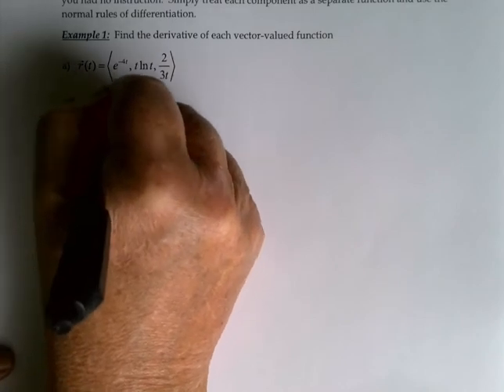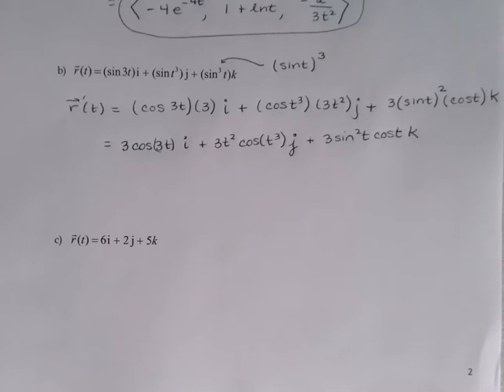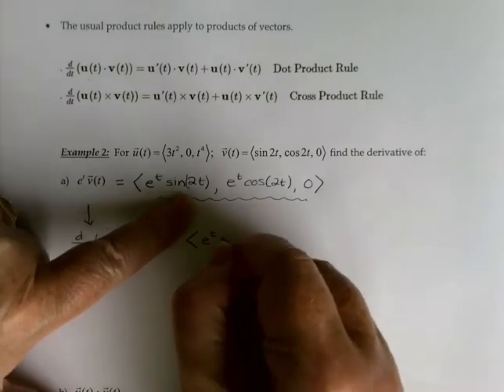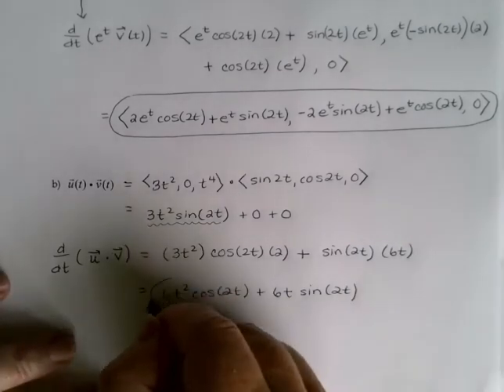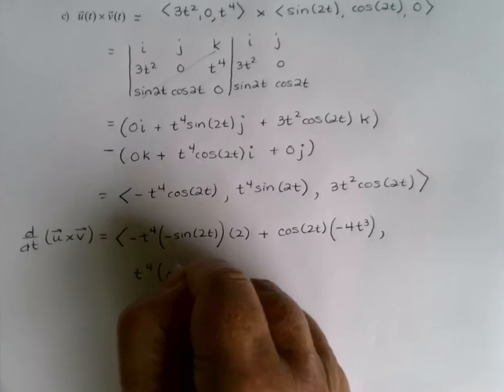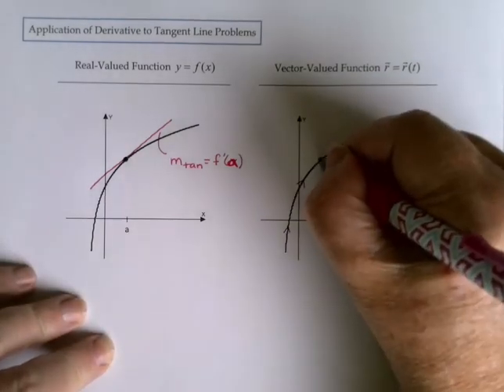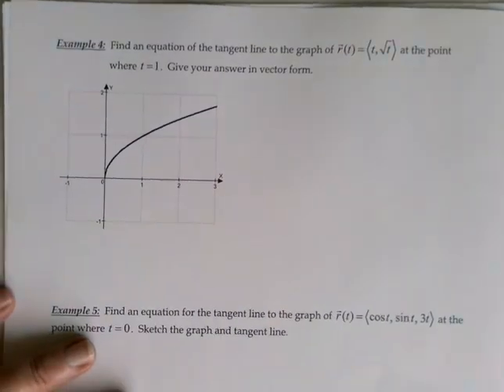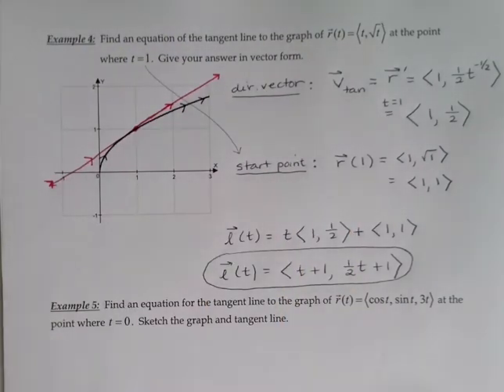MAT 251 11.6 Part 1